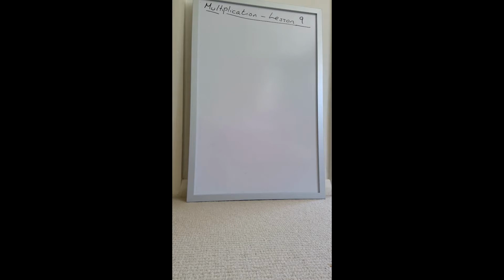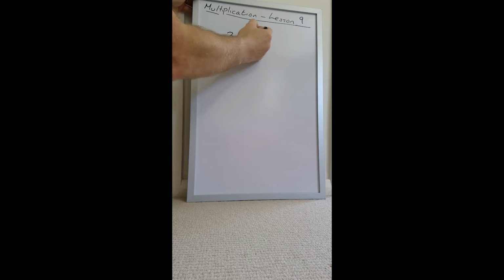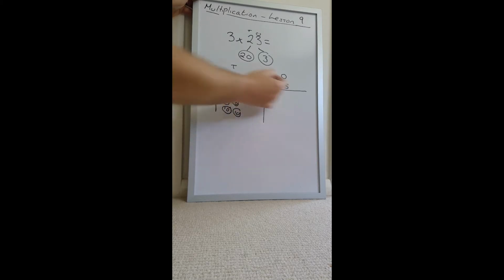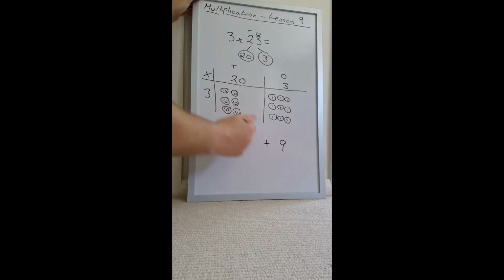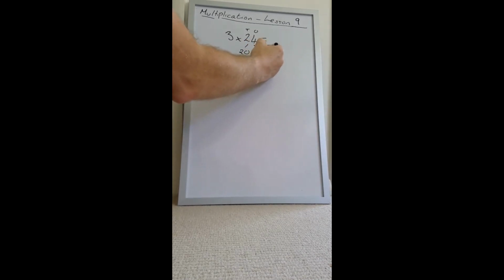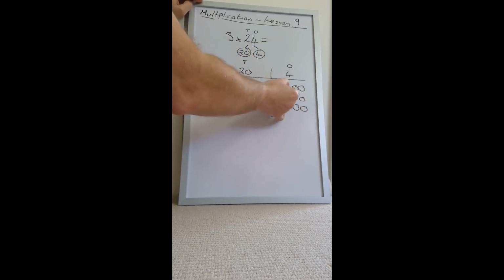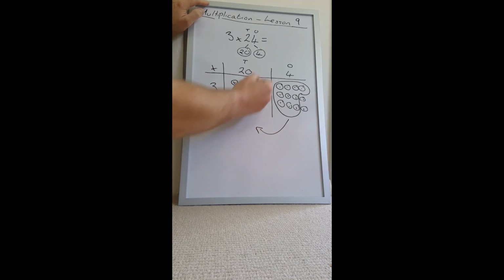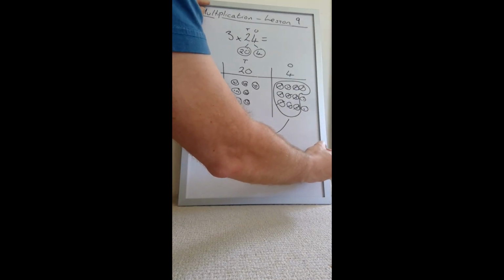Lesson 9 Multiplication Arrays with Exchanging